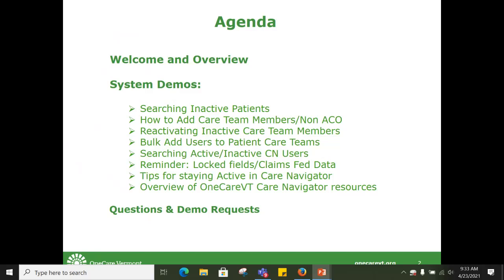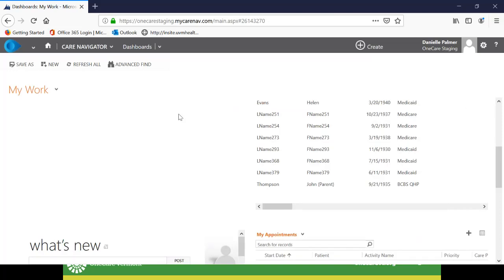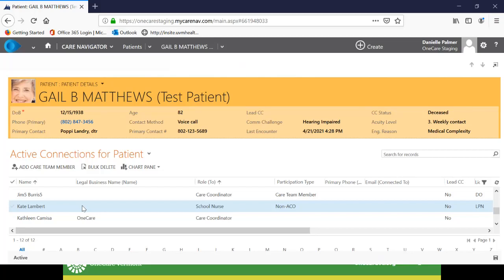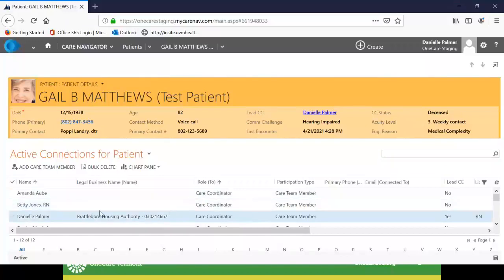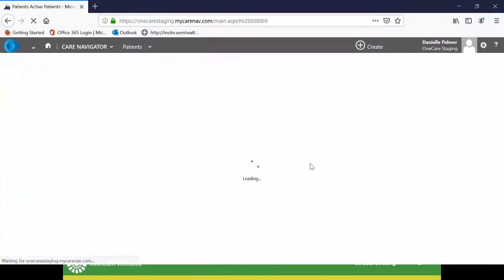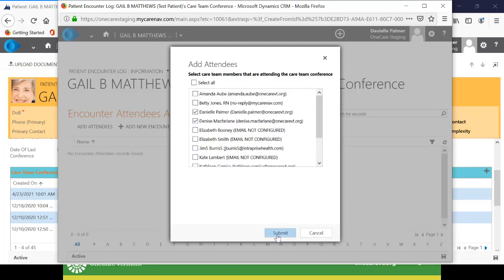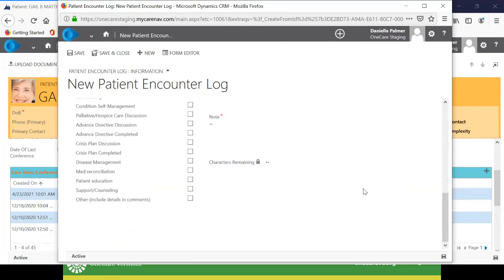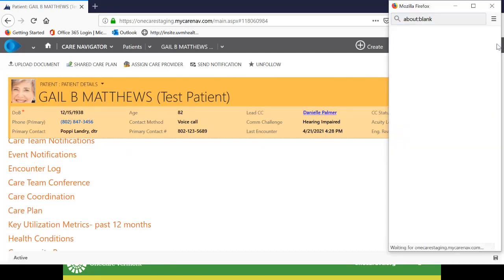Care Navigator User Group Call April 23, 2021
This video includes a demonstration of Care Navigator functionality, questions and answers, and workflow tips and tricks. Topics include:
Searching Inactive Patients
How to Add Care Team Members/Non ACO
Reactivating Inactive Care Team Members
Bulk Add Users to Patient Care Teams
Searching Active/Inactive Care Navigator Users
Reminder: Locked fields/Claims Fed Data
Tips for staying Active in Care Navigator
Overview of OneCare Vermont Care Navigator Resources